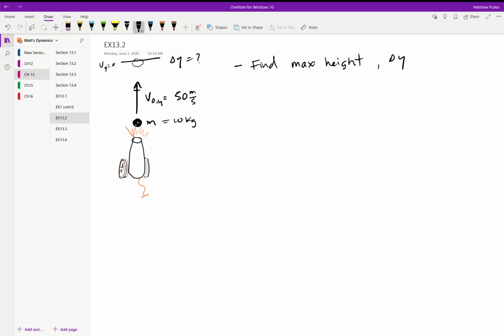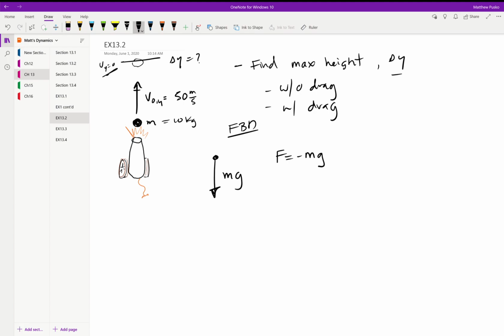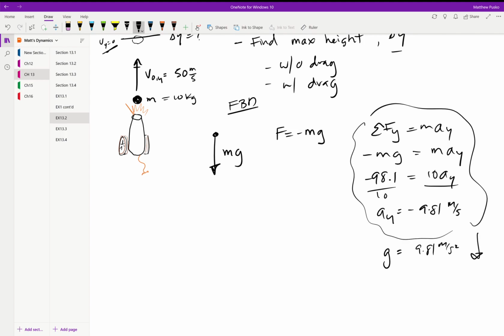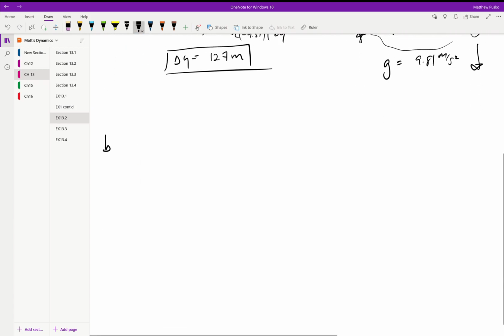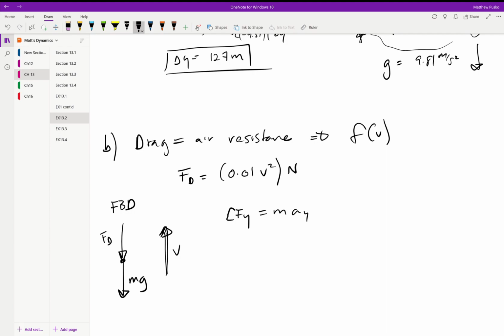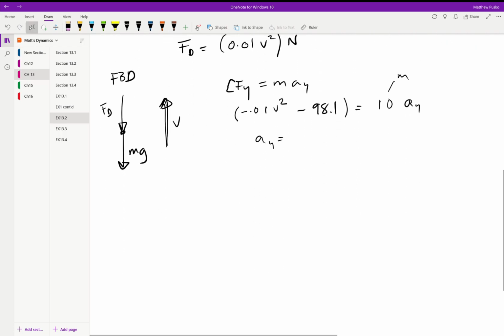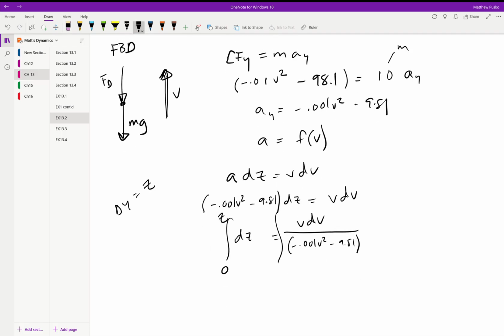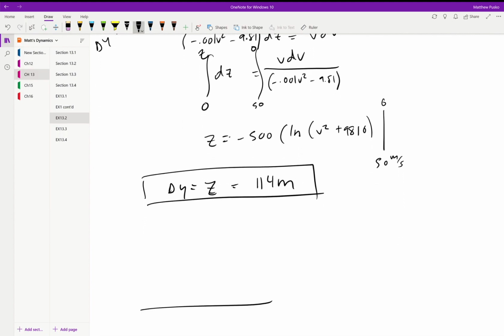Ex 13.2 - Engineering Dynamics - Matt Pusko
Example 13.2 with and without drag as a force.